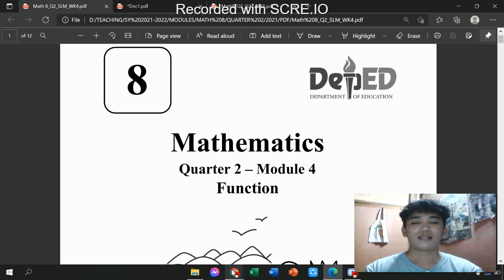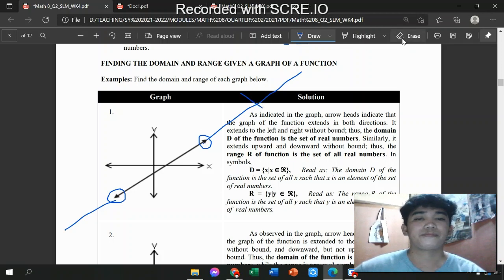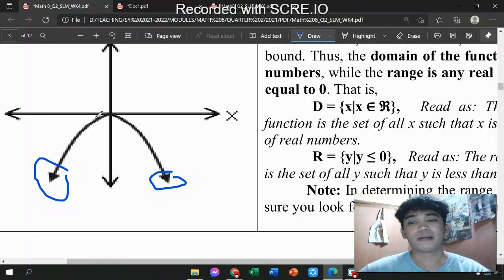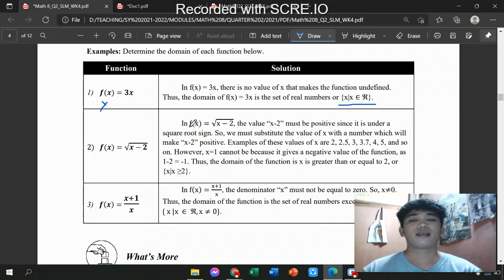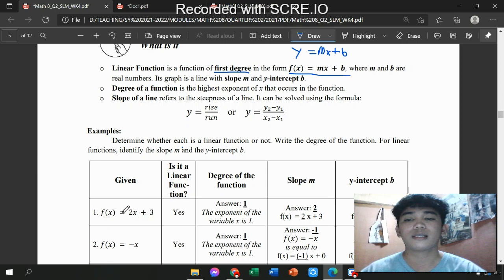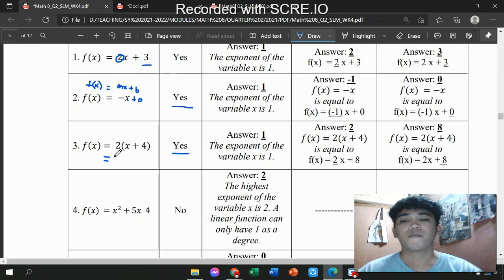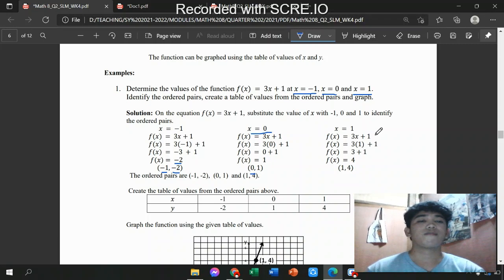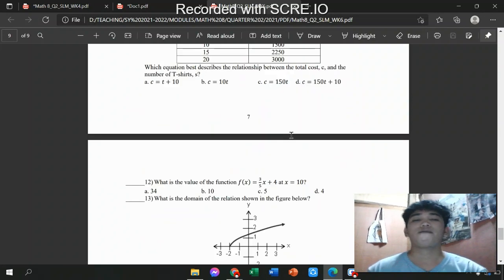MATH 8 Q2 - MODULE 4 (FUNCTION)